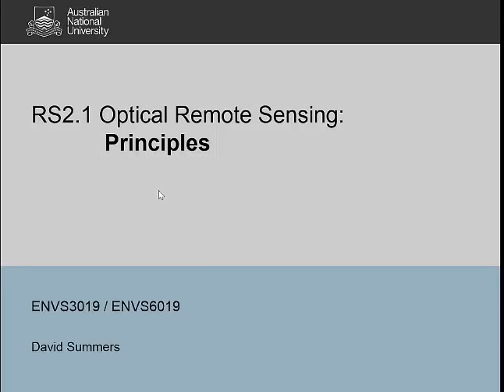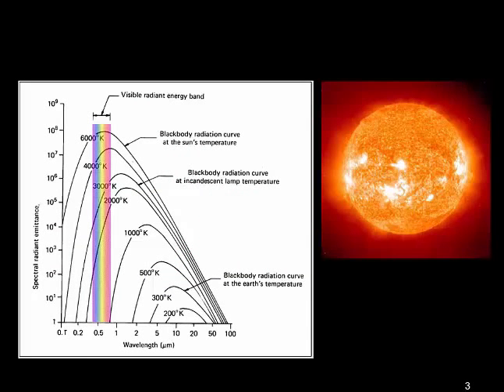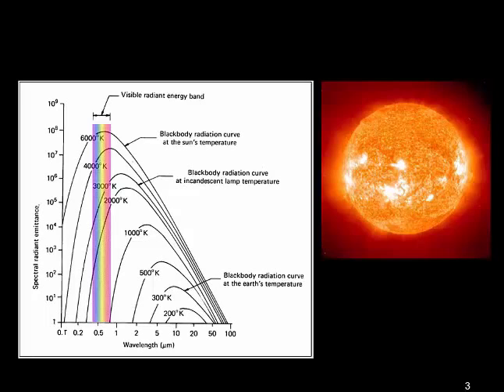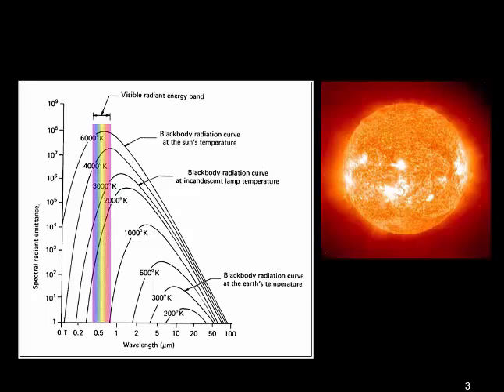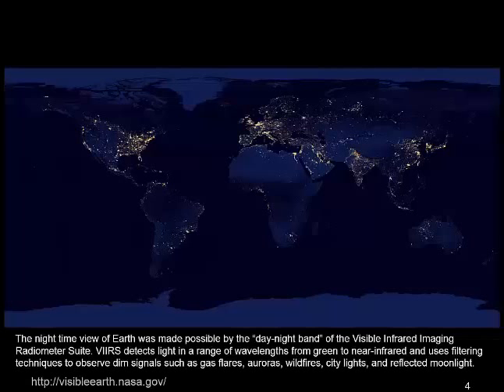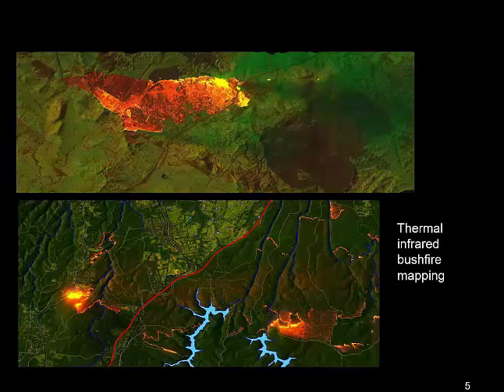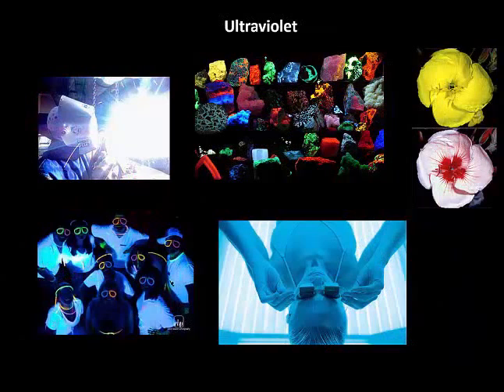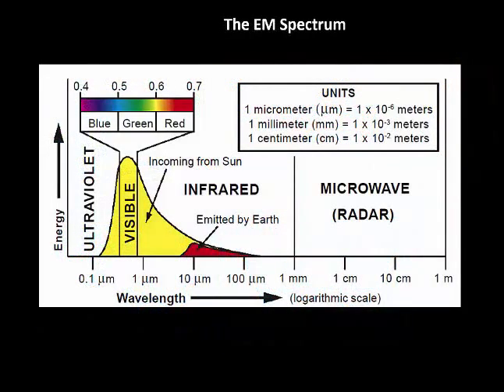RS2.1 - Optical remote sensing: principles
This video is part of the Australian National University course 'Advanced Remote Sensing and GIS' (ENVS3019 / ENVS6319).